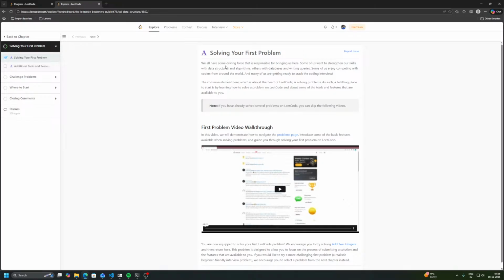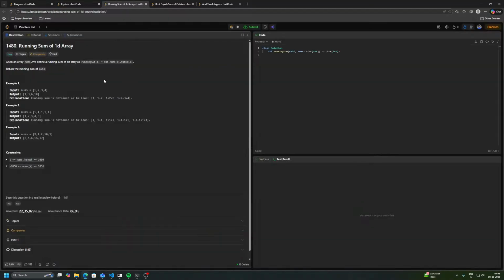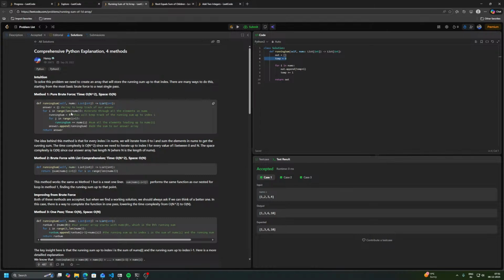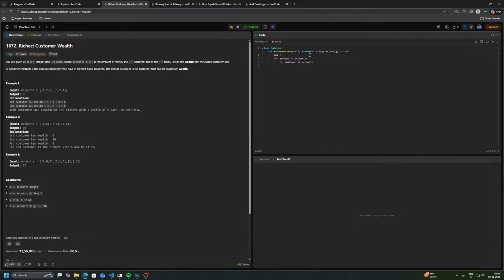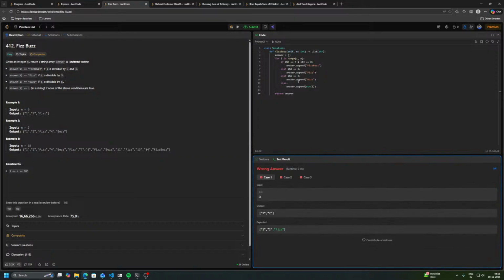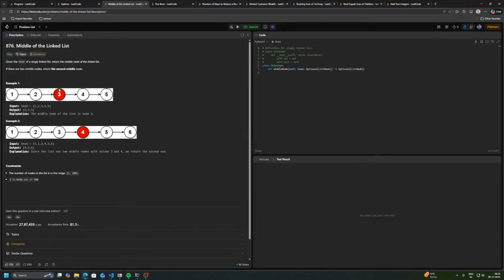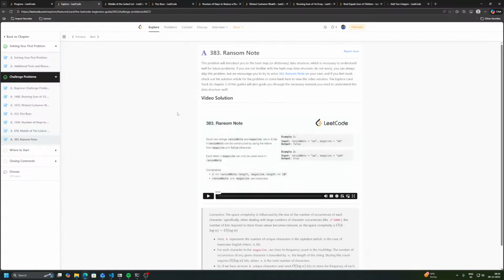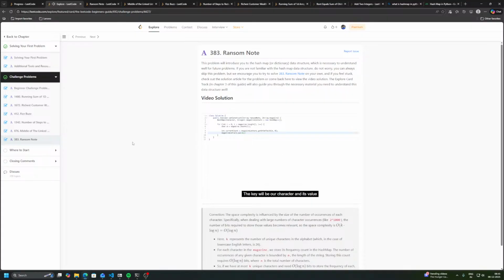The LeetCode Beginner's Guide | Starting my Leetcode journey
Data Structure and Algorithm | The LeetCode Beginner's Guide